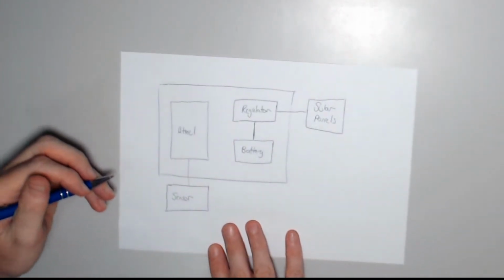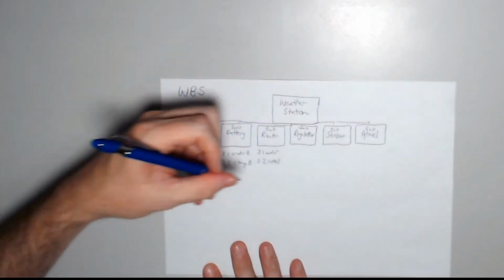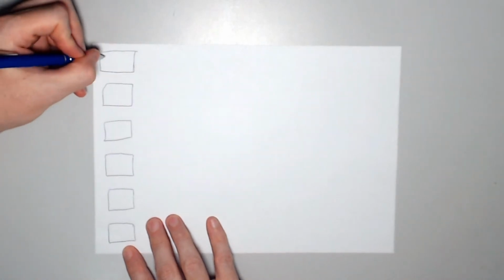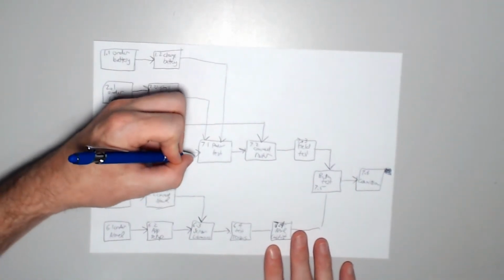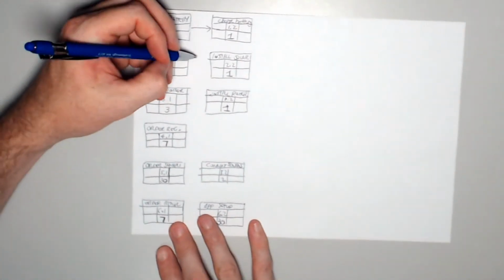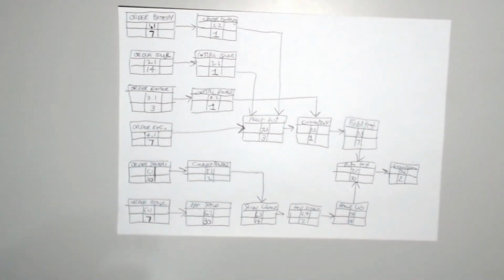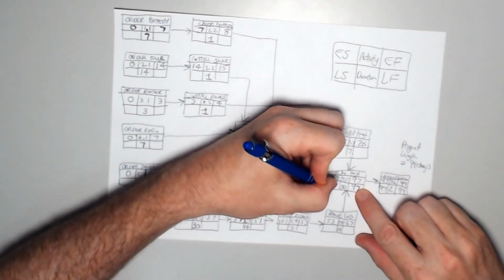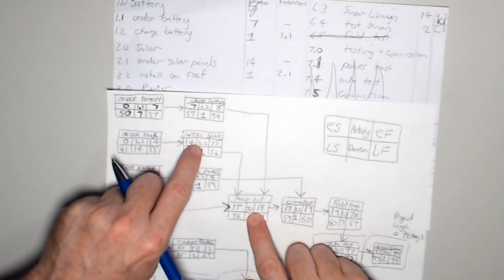Project Management Tutorial - WBS - Network Diagram - Critical Path - forward and backward path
A video showing an example project of a microcontroller weather system.  We draw a simple block diagram, show the work breakdown structure, the network diagram.  And then we calculate the project duration using a forward pass.  We then determine the critical path with a backward pass.  This is called critical path analysis (CPA).